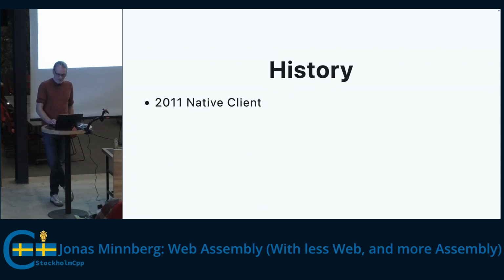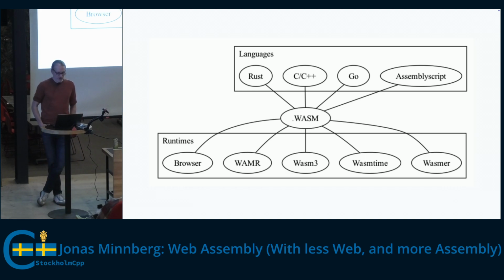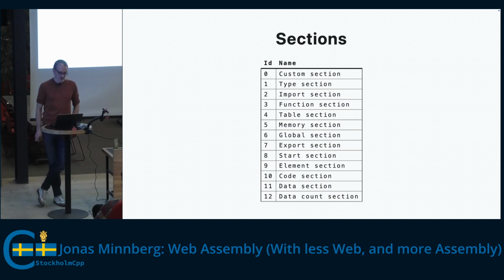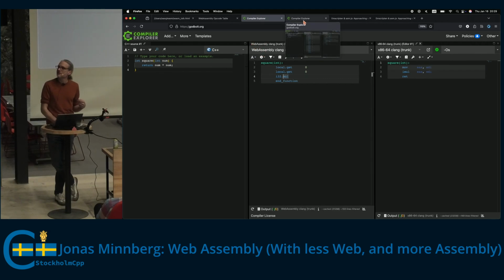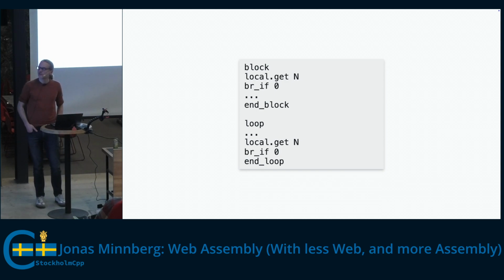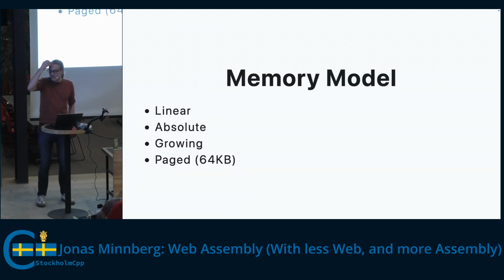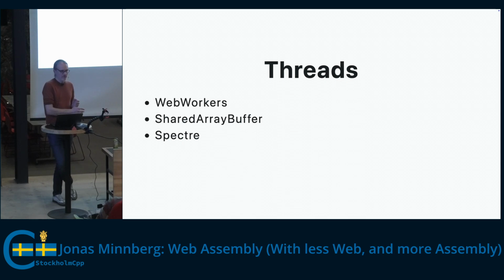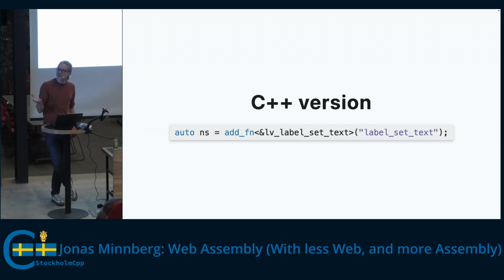Jonas Minnberg: Web Assembly (With less Web, and more Assembly)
Some history and a peek under the hood to show how web assembly works and how you don't need to involve the web to use it.

The event was kindly hosted by our SwedenCpp Pro Partner Atlas Copco

More information about C++ in Sweden and around the world